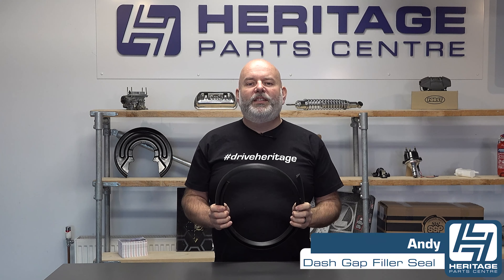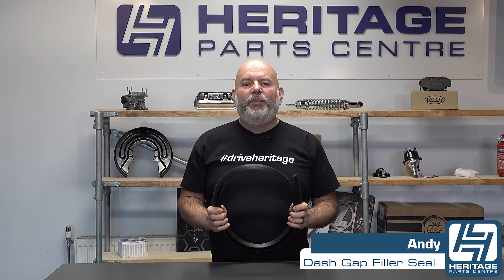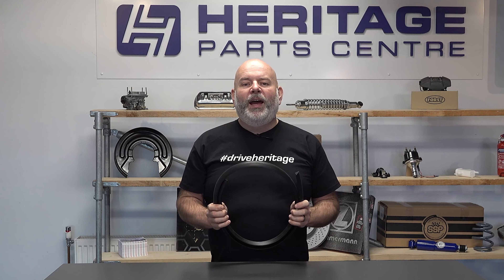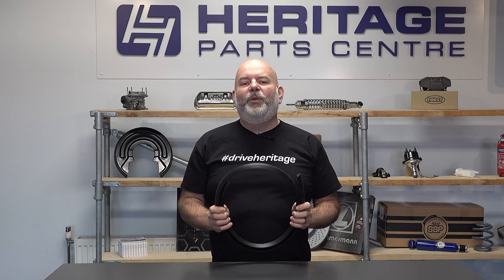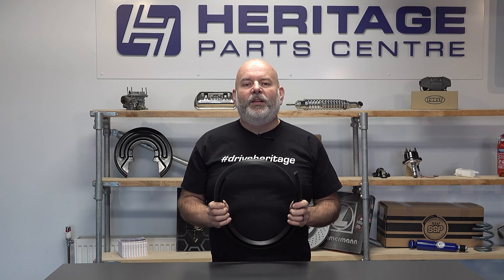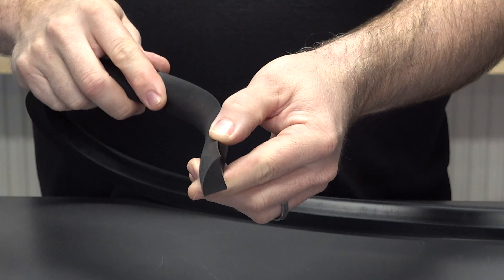Product Focus: Windscreen To Dash Gap Filler Seal, Volkswagen T5 and T6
Product Focus: Windscreen To Dash Gap Filler Seal

Heritage Team Member Andy showcases the Windscreen To Dash Gap Filler Seal for the Volkswagen T5 and T6

For other models please select your vehicle type on our website for more options.